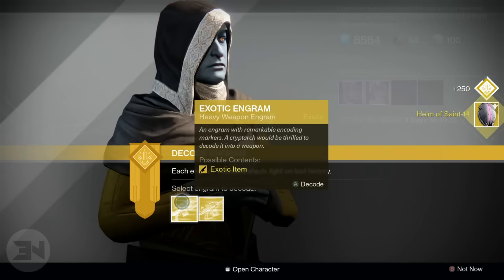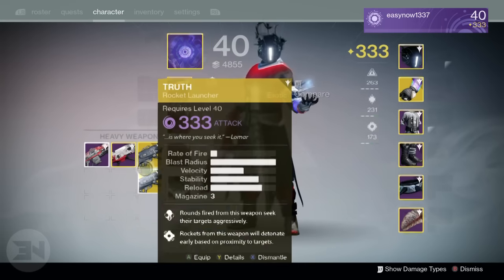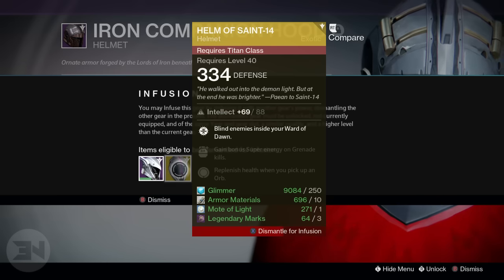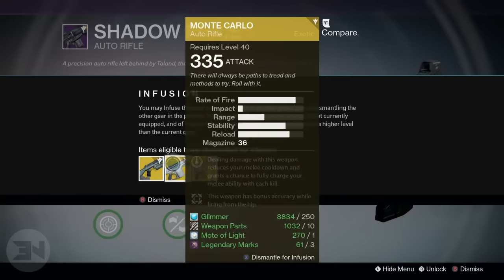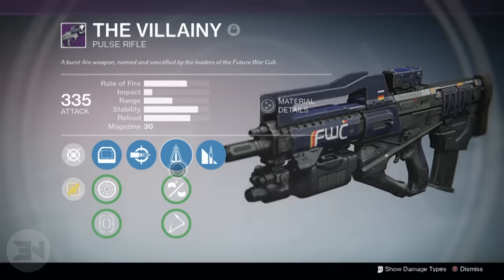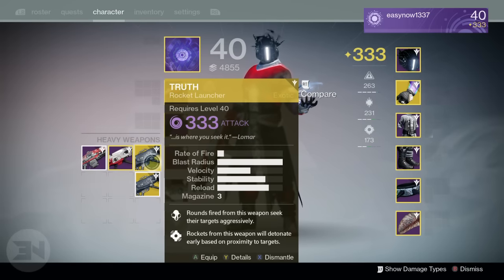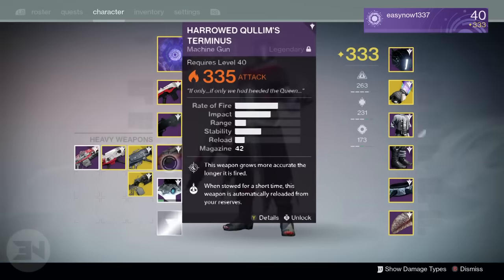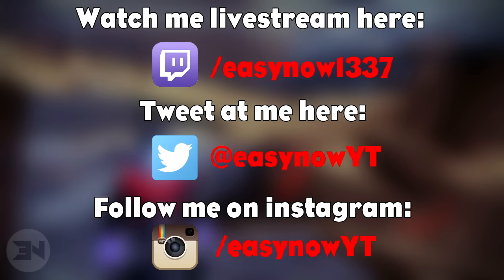Destiny "Exotic Engram Opening" - Road to 335 :D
I HAVE SPENT OVER $1000 on this game! This "Exotic Engram Opening" is something I am considering doing on a regular basis, I could also up the amount to 10 exotic engrams, so let me know down below what you think of this format, and if you want more! :D

Cool Stuff!

Outro Music
Disfigure - Blank